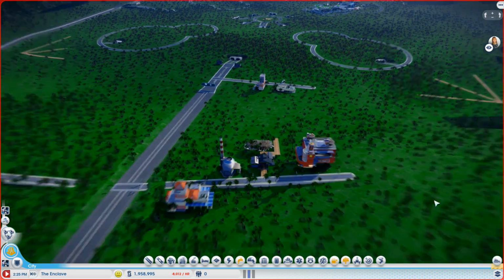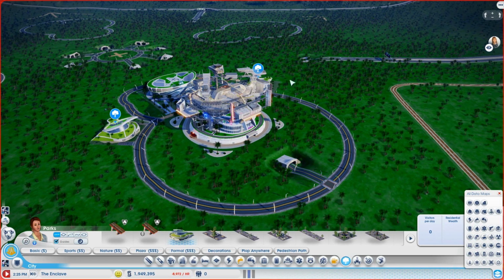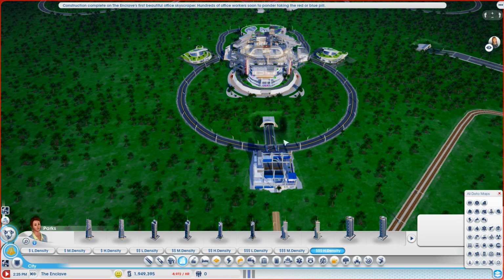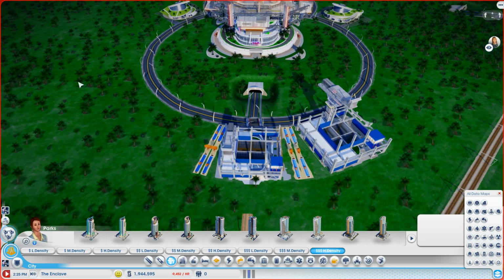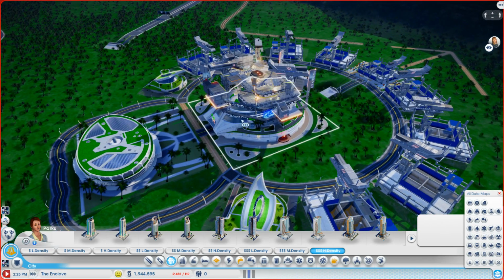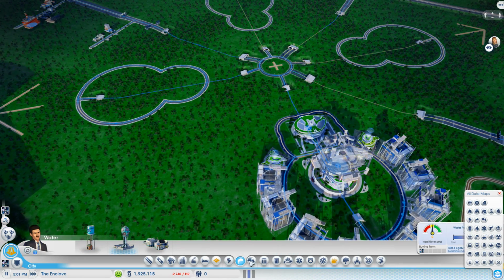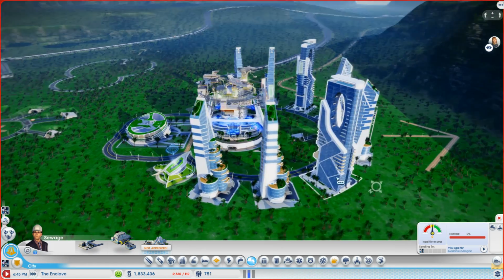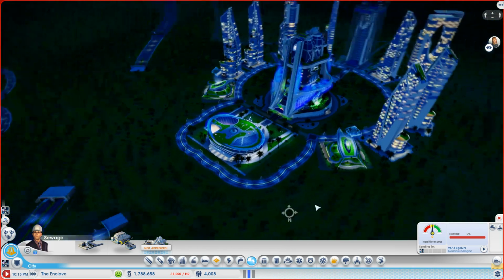SimCity OAU Academy Build #3 ►The Enclave - The Buildings (1)◀ SimCity 5 (2013) With Mods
PC Spec
CPU: Intel i5-2320 @3 GHz
RAM: 8GB
GPU: MSI GEFORCE GTX 670  Power Edition Twin Frozr

End Titles Music:
Tobu - Candyland